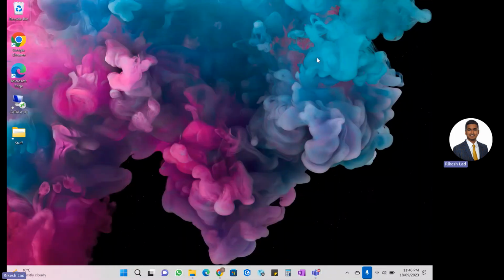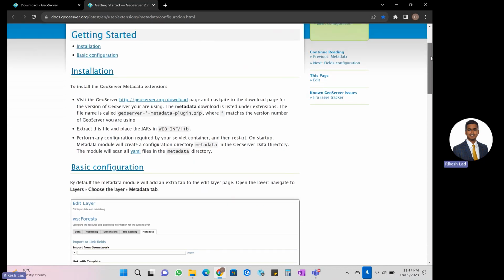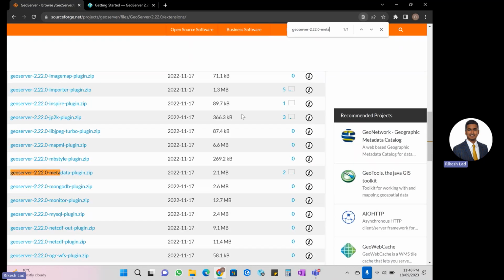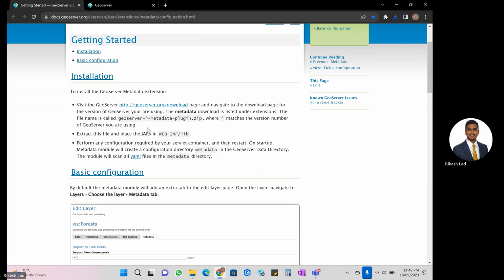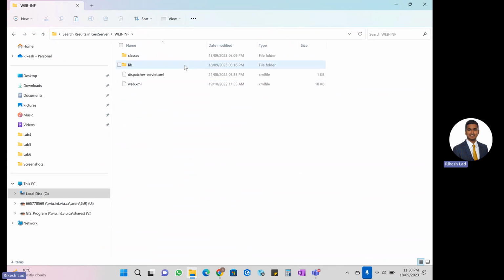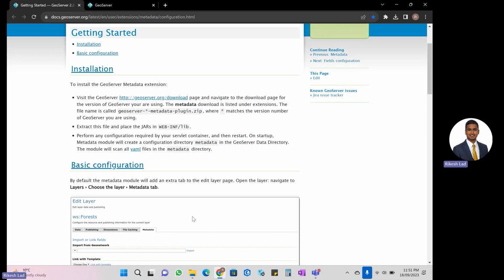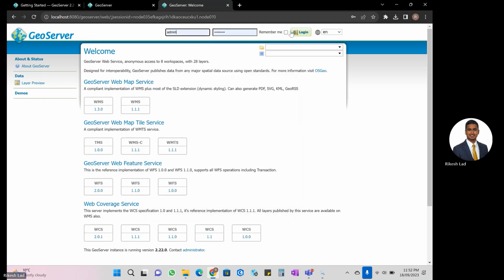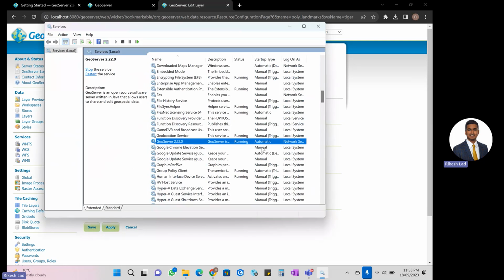Install GeoServer Metadata extension